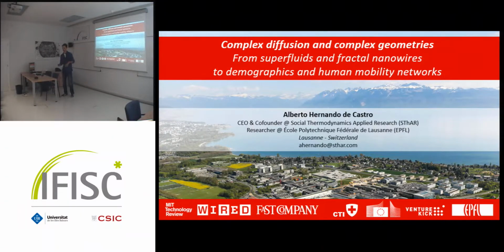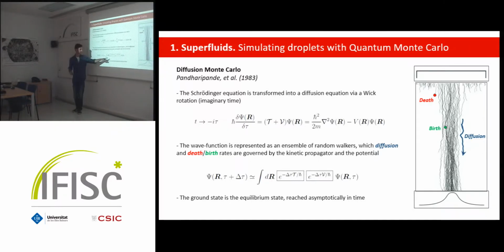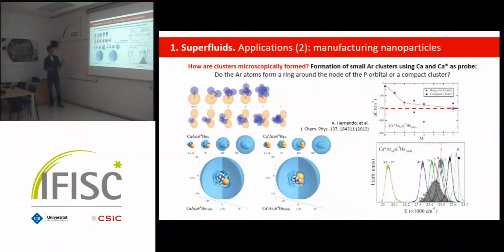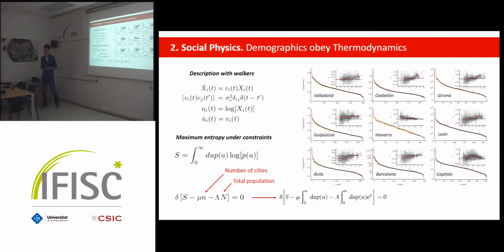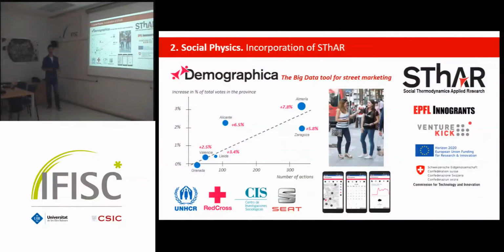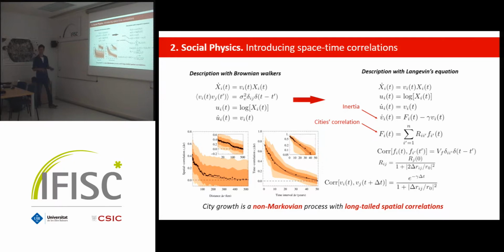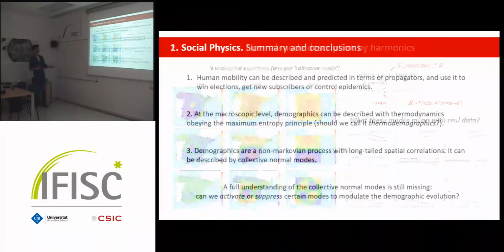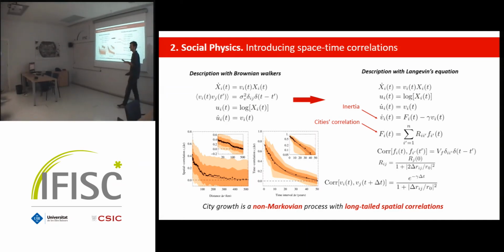Complex diffusion and complex geometries: from superfluids and fractal nanowires to demographic...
- By: Alberto Hernando de Castro
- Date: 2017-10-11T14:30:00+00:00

 It is easy to find many examples in the fields of social physics and econophysics of how physical models inspired us to mathematically describe socioeconomic systems. However, what it is no so common is to find that a research on collective human behavior inspires new numerical methods for quantum physics. In this seminar, I would like to show how we found a novel computational method for diagonalizing the multidimensional Schrodinger equation [1] while working with Spanish city-population data from the National Institute of Statistics (INE) [2]. In a more general overview, I will show our computational developments in describing complex diffusion in physics as our algorithms for time-dependent density functional theory for superfluid Helium-4 ---bosonic--- and Helium-3 ---fermionic--- (TDDFT-He) [3], or our algorithms for imaginary-time non-uniform mesh method (ITNUMM) [1] for dynamics of electrons in fractal nanowires and condensates in nanoporous media. I will also show how many concepts and computational tools used in physics can be also applied to understand human mobility, economic systems and demographics [4,5]. These physics-inspired models have been successfully applied in the Big Data industry for designing electoral campaigns ---as in the last Spanish presidential elections in 2016--- viral marketing campaigns ---as used by United Nations in 2017--- or transportation networks [6,7].